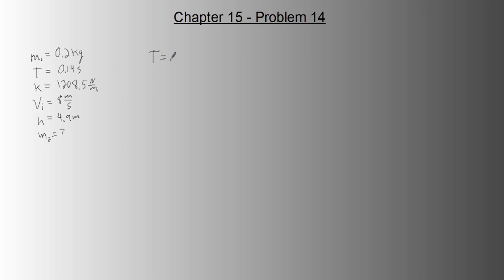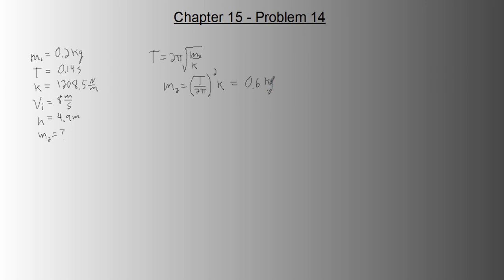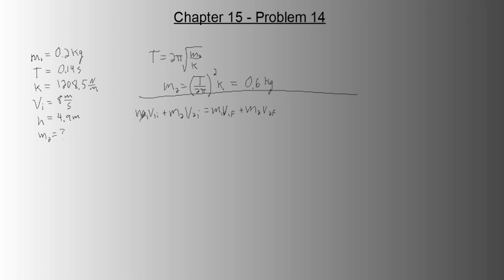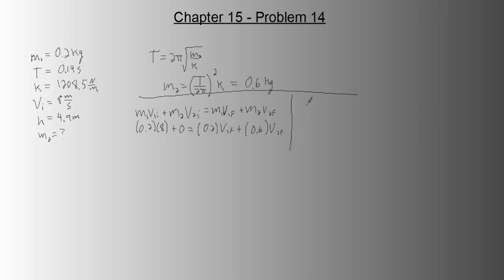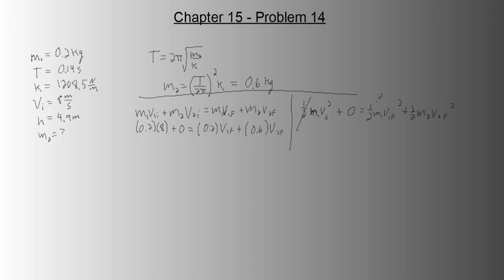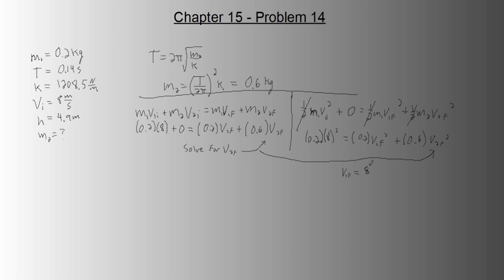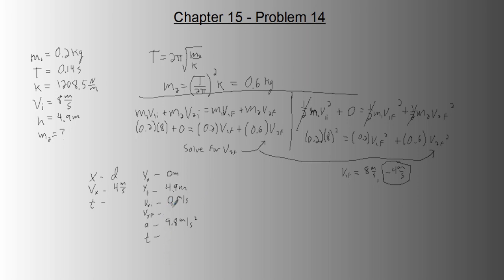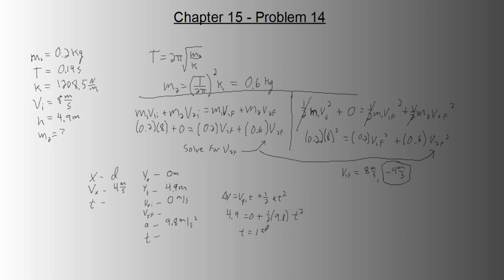Chapter 15 (Part 4) - Problem 14